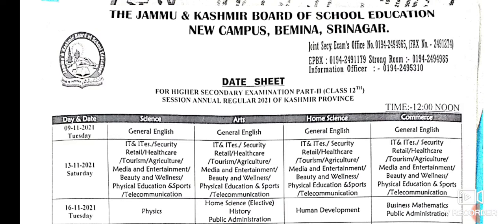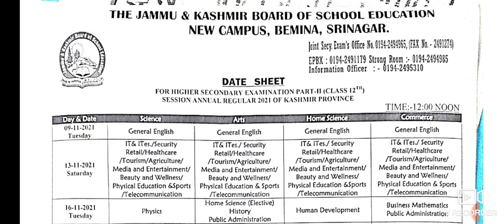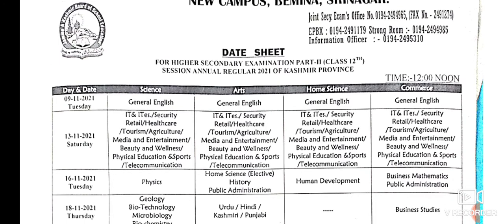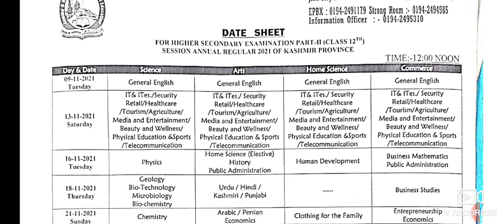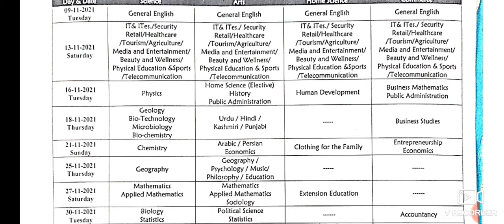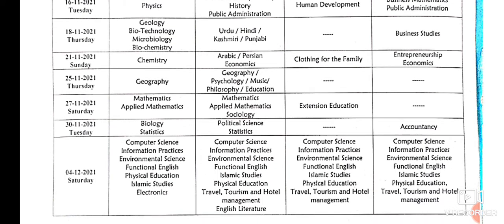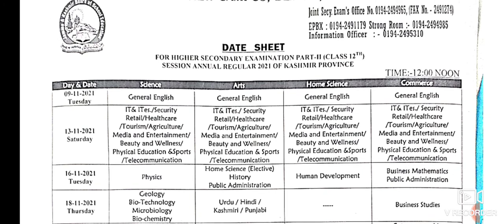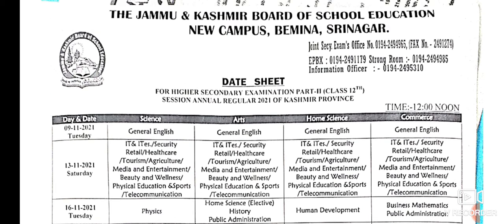JKBOSE CLASS 12TH DATESHEET | EXAM STARTS FROM 09 NOV.